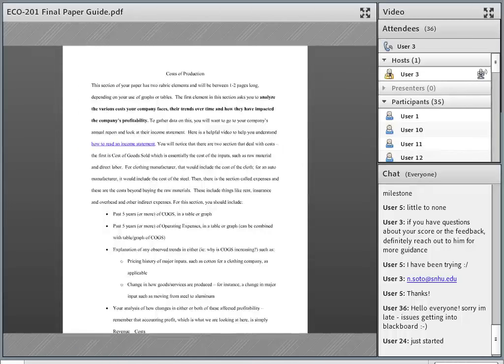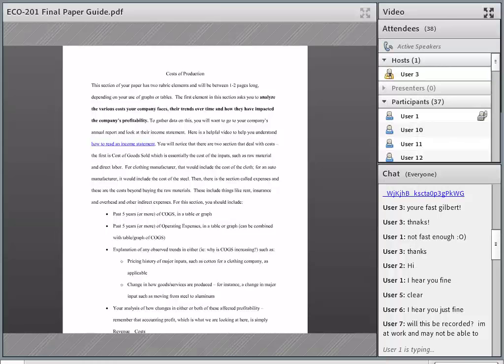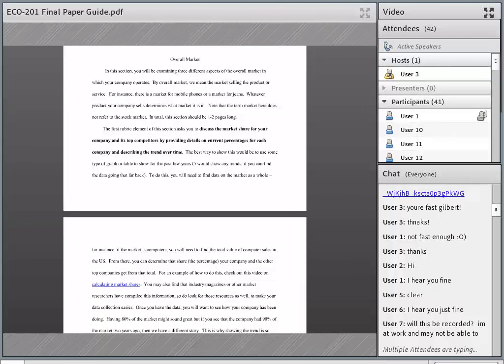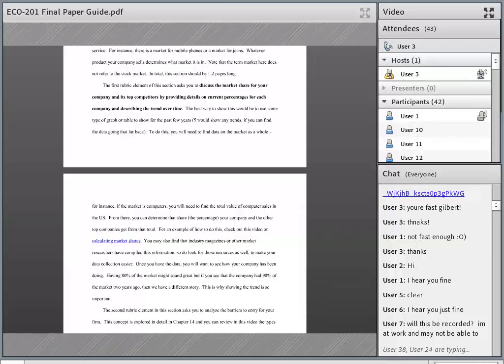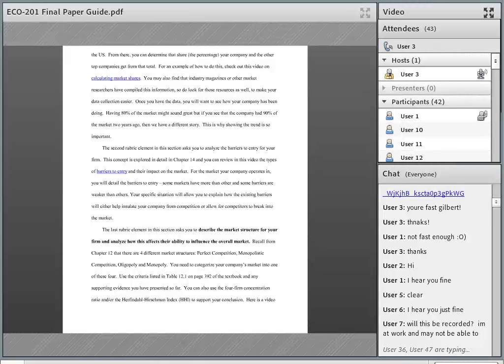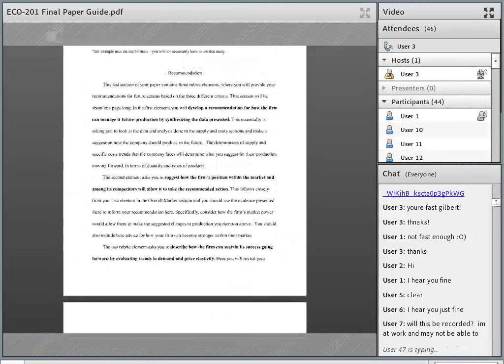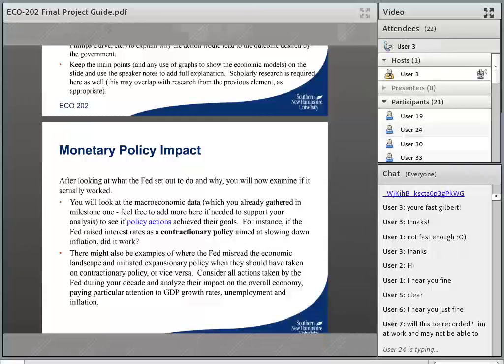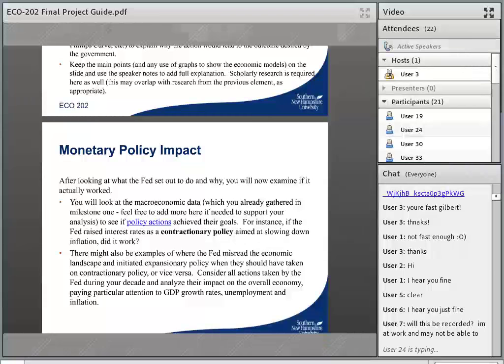ECO Live Chat Milestone 3 17EW3